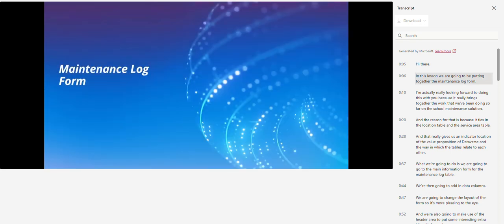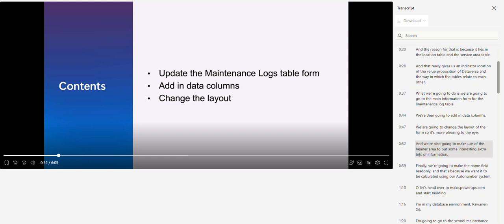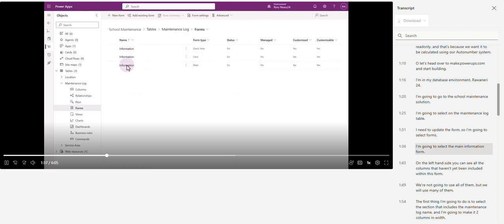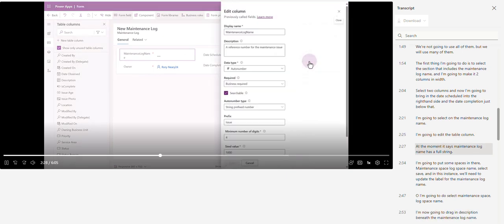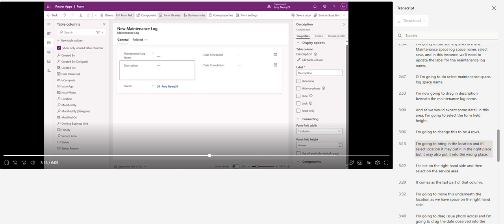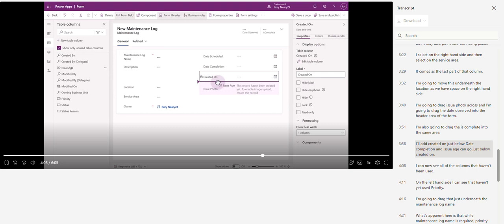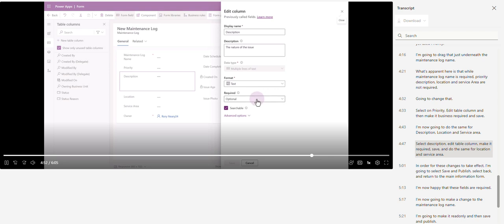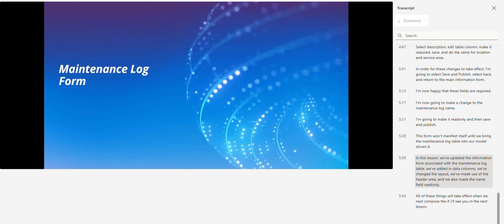Create Maintenance logs form | Modern Driven Apps | Microsoft Power Platform